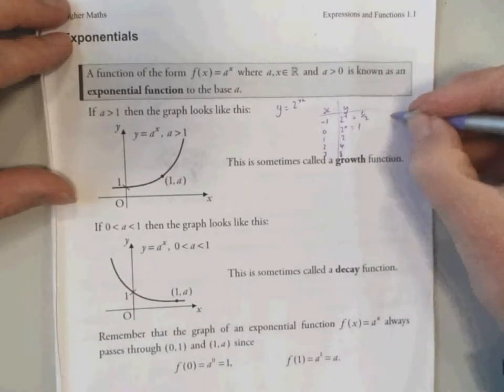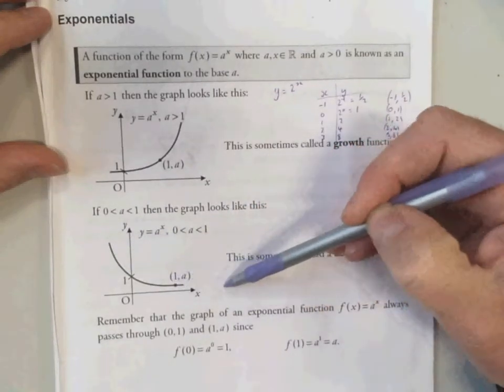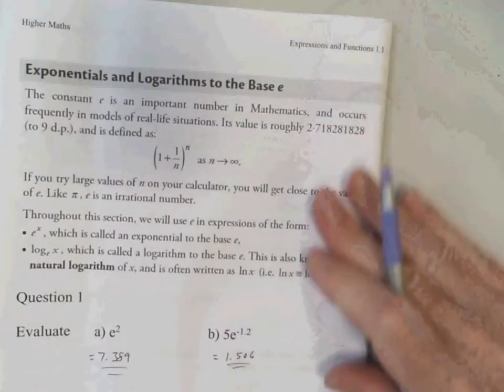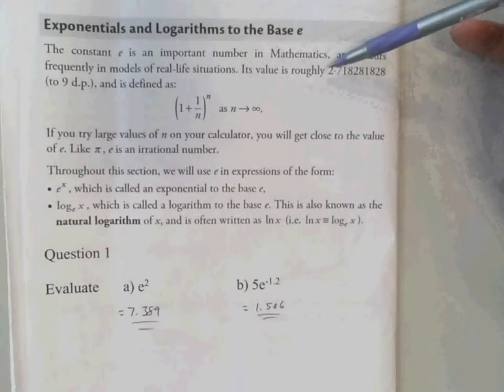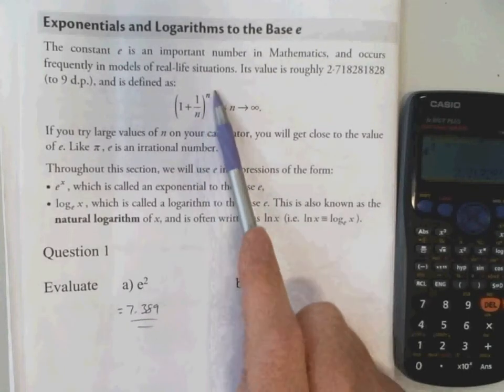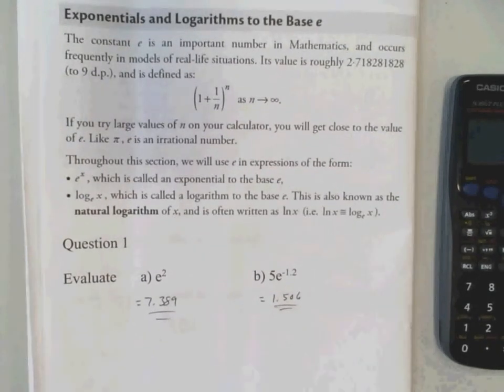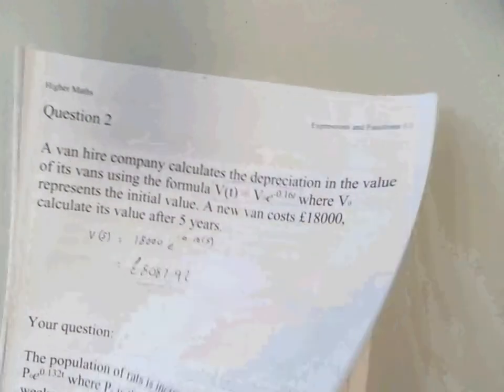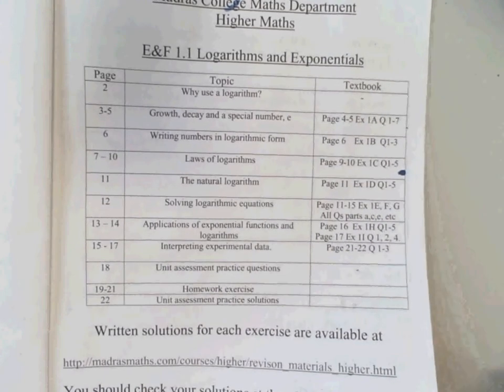Higher Maths Logarithms and Exponentials Lesson 2 Growth , Decay and e